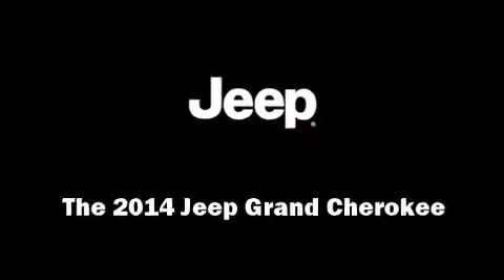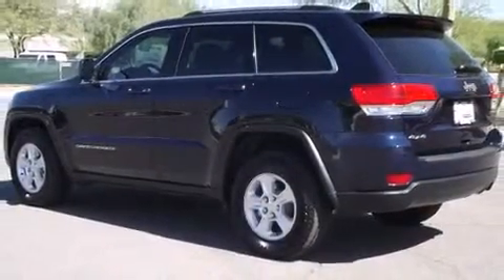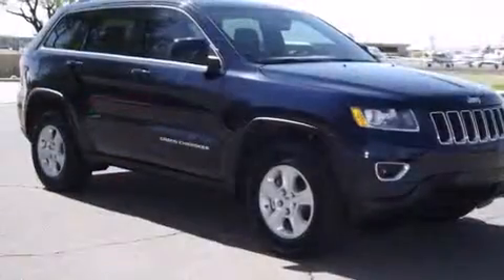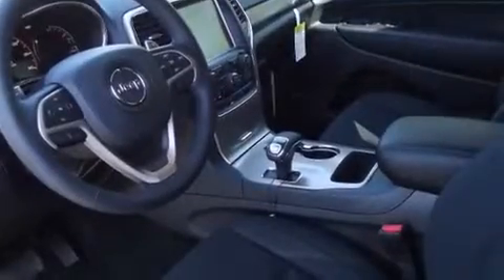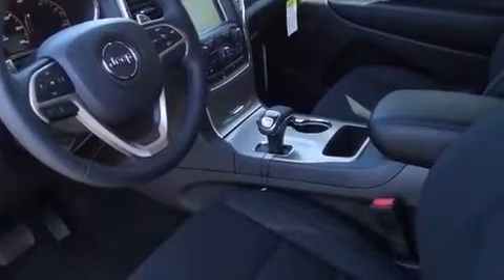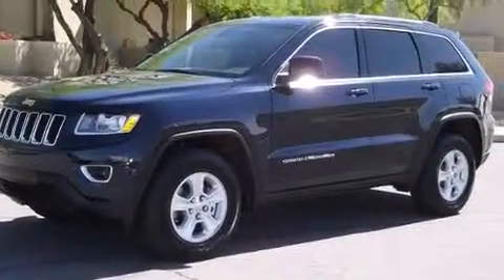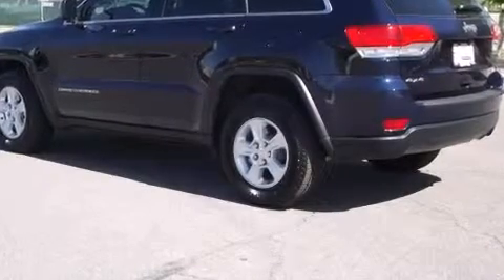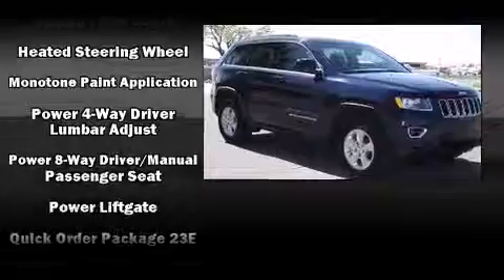2014 Jeep Grand Cherokee Laredo in Scottsdale, AZ 85260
7801 E. Frank Lloyd Wright Blvd

Discerning drivers will appreciate the 2014 Jeep Grand Cherokee. Under the hood you'll find a 6 cylinder engine with more than 270 horsepower, providing a smooth and predictable driving experience. Four wheel drive allows you to go places you've only imagined. A wealth of standard features means that you no longer have to sacrifice. Like heated seats, front and rear reading lights, a rear window wiper, a built-in garage door transmitter, front bucket seats, heated door mirrors, a power liftgate, and power windows. Audio features include an AM/FM radio, steering wheel mounted audio controls, and 6 speakers, providing excellent sound throughout the cabin. Jeep ensures the safety and security of its passengers with equipment such as: dual front impact airbags with occupant sensing airbag, head curtain airbags, traction control, brake assist, anti-whiplash front head restraints, a security system, and 4 wheel disc brakes with ABS. Electronic stability control ensures solid grip atop the road surface, no matter how challenging the driving conditions. Our sales staff will help you find the vehicle that you've been searching for. We'd be happy to answer any questions that you may have. Stop in and take a test drive!